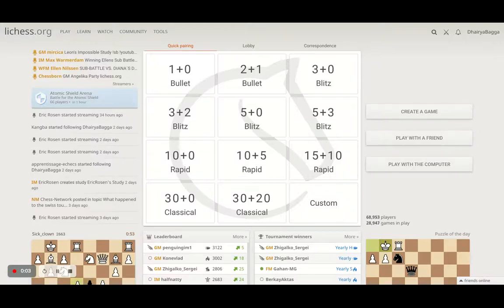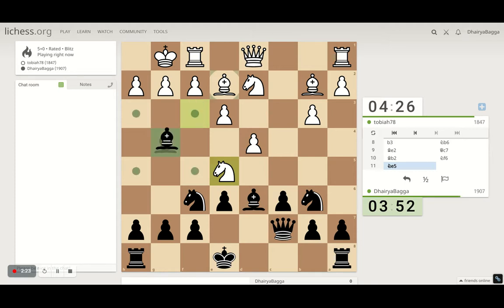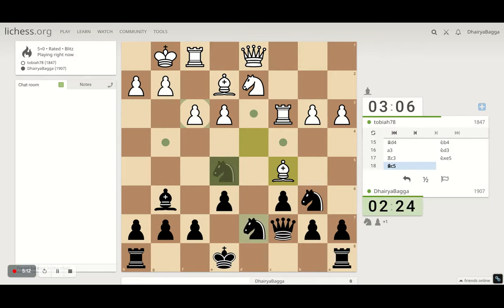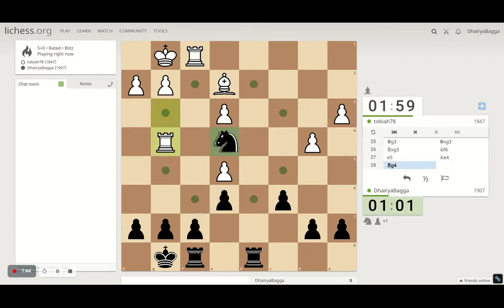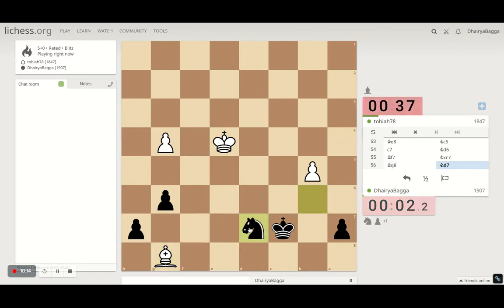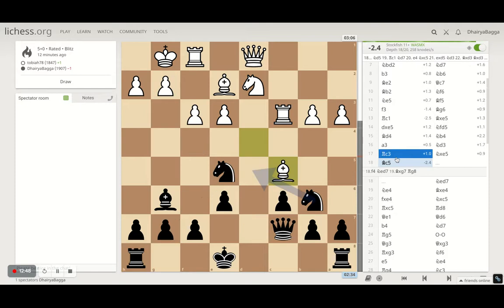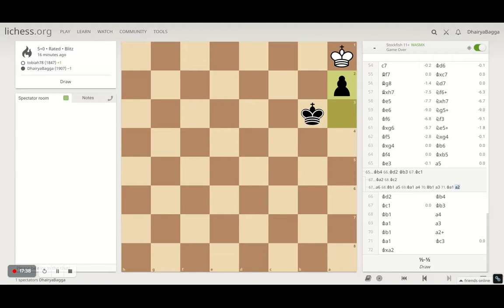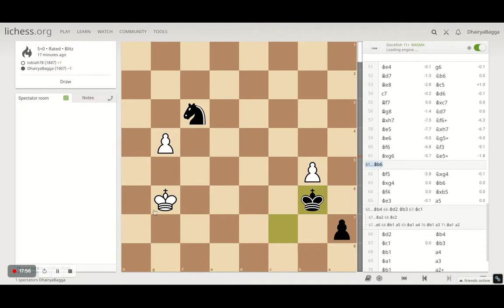Chess Tactics to Remember #15: Rook Pawn Endgames are dead draw! Control adjacent file to rook pawn!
Google Pay UPI Id: dhairyabagga@okaxis
Phone Pe BHIM UPI Id: 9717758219@ybl
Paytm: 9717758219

Let's play!